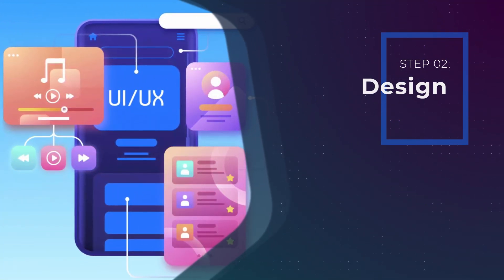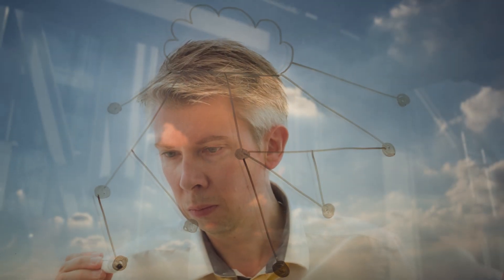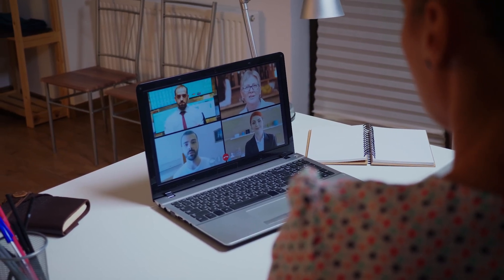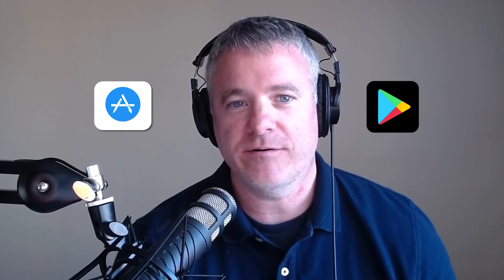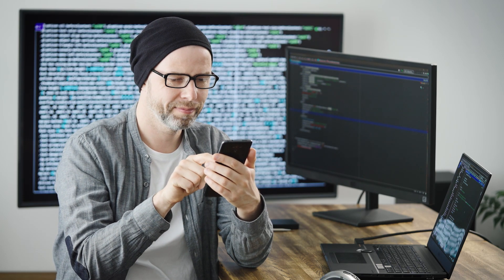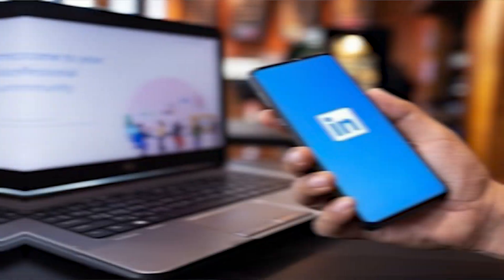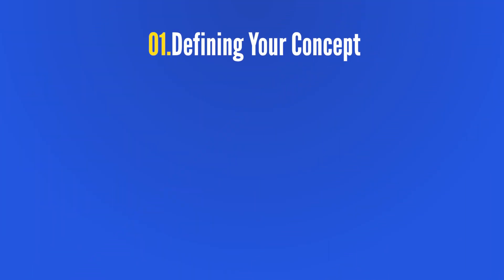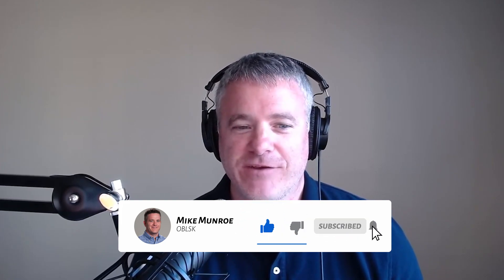How To Make An App In 2024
Welcome to our beginner's guide on creating your first app from scratch! In this comprehensive tutorial, we will walk you through the step-by-step process of building an app, even if you have limited coding knowledge or experience. Follow along as we dive into the fundamentals of app development, providing you with invaluable tips, tricks, and insights along the way. Whether you dream of becoming a successful app developer or simply want to create a personalized app for your own needs, this guide is perfect for you.

We begin by introducing you to the basics of app development and the primary tools and technologies you'll need. From there, we explore the different platforms and frameworks available, helping you choose the best one for your app idea. Next, we delve into the essential steps of app creation, from conceptualizing and designing your app's UI/UX to coding, testing, and debugging. We demonstrate how to write clean and efficient code, ensuring your app performs flawlessly. Throughout this tutorial, we emphasize user-centred design and provide guidance on crafting intuitive user interfaces that enhance the user experience. We share valuable insights on app monetization strategies, app store optimization techniques, and effective marketing tactics to help your app gain visibility and downloads. By the end of this guide, you will have the knowledge and skills to turn your app idea into a reality. Whether you're looking to build an iOS, Android, or cross-platform app, this tutorial covers it all. Join us on this exciting journey into app development and unleash your creativity and potential. Don't miss out on the opportunity to bring your app vision to life!

► ABOUT OBLSK
With the high demands in the development world, quality can sometimes be low. More and more, web or mobile applications are delivered that are clunky, ugly, or don't solve the business challenges they're meant to fix while the complexity of the product continues to grow. That’s why we founded OBLSK, where we approach our industry with a pragmatic philosophy learned through years of experience in the field, helping clients reverse these trends.

We are experts in Ruby on Rails development and leverage that framework to build better web and mobile applications, helping our clients deliver more value to their customers. While that is the main goal, there are positive side effects of the work we leave behind: less complexity, happier developers, and smaller development teams without sacrificing output.